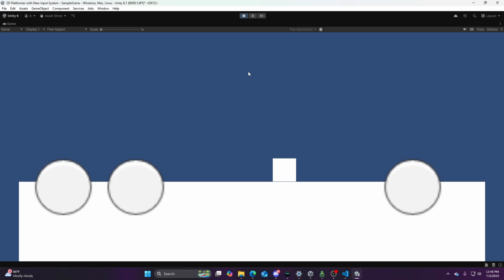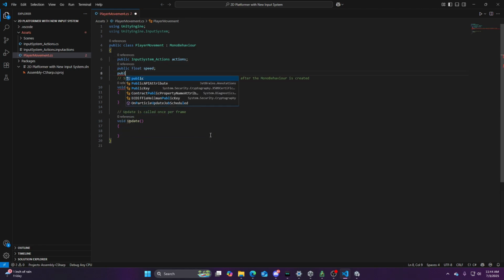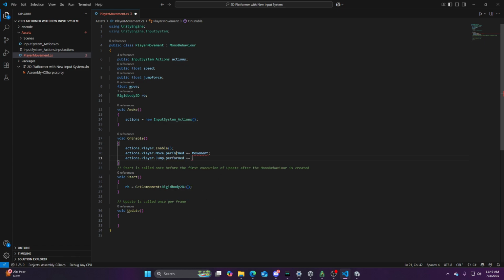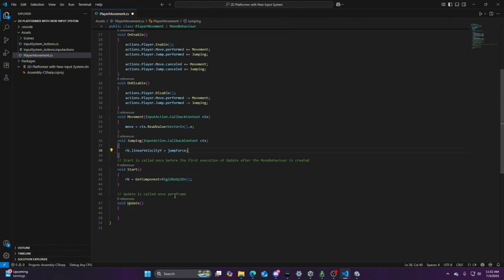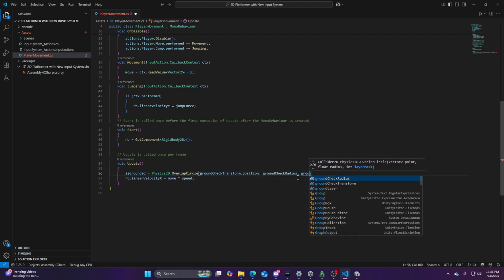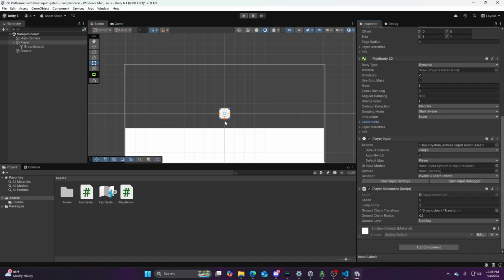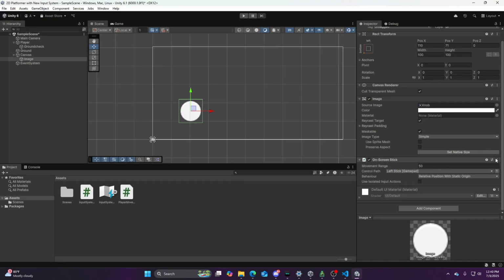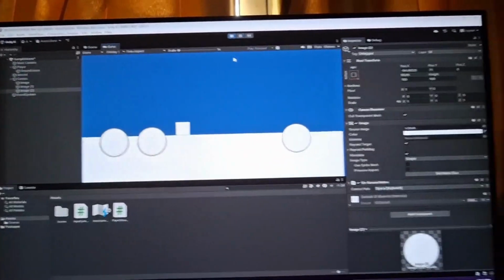Unity Tutorial : How to make a 2D Platformer Player Controller with Unity's New Input System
Simplifying on how Unity's Input System works and how to use it on a 2D Platformer Player Controller

Note : I use Unity 6 for this Tutorial, so make sure you're on this version